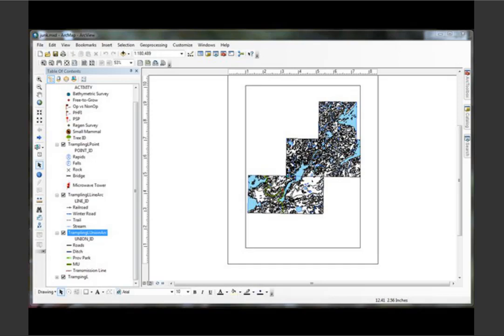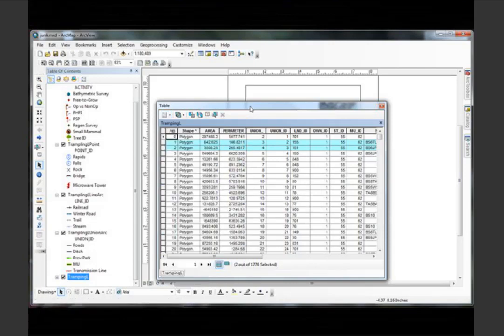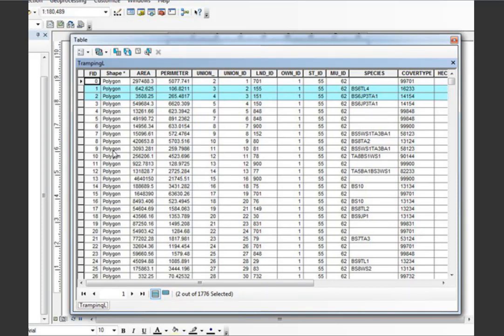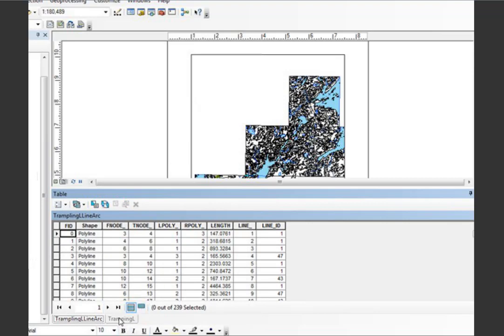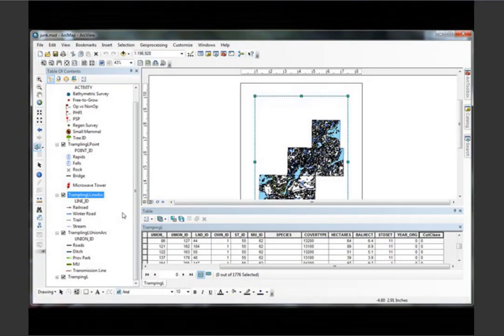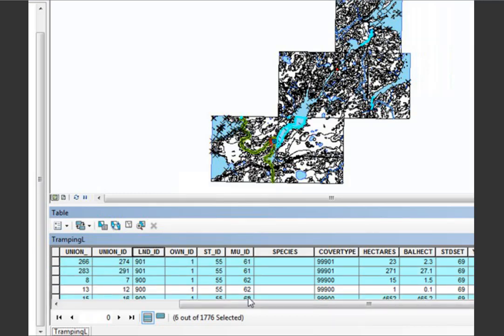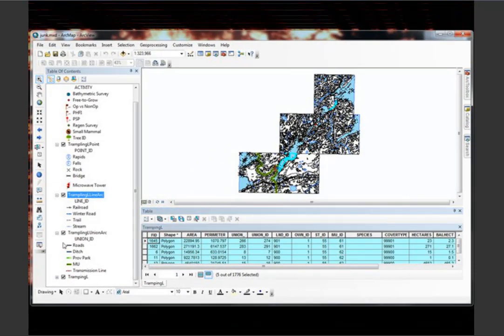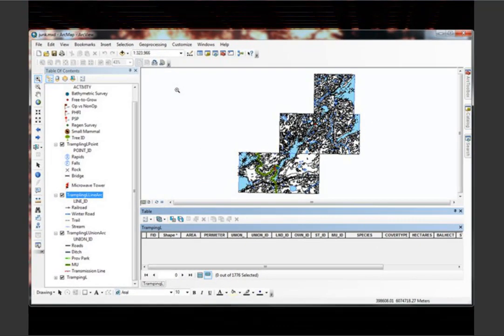table basics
This ArcMap 10 demonstration introduces Tables